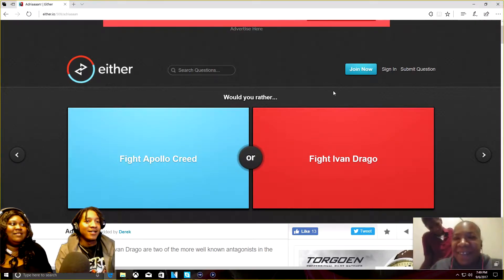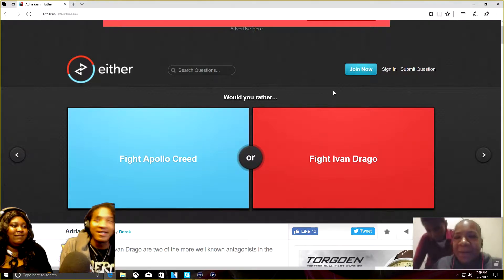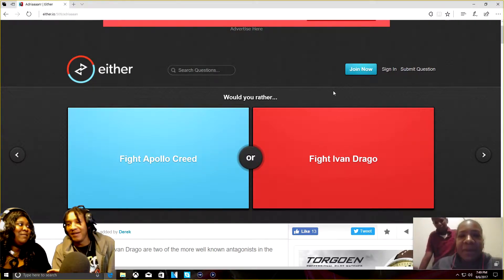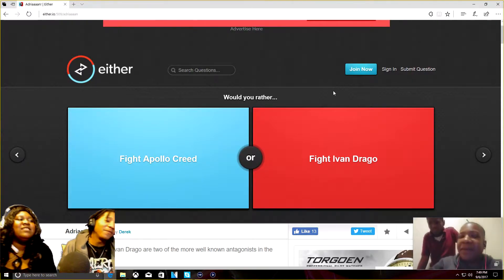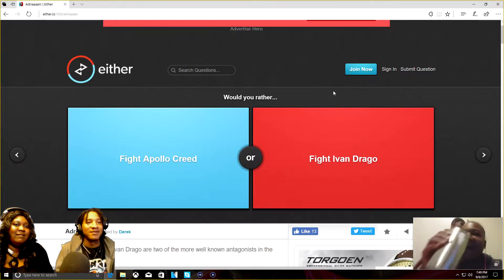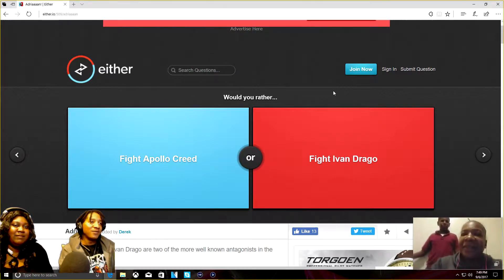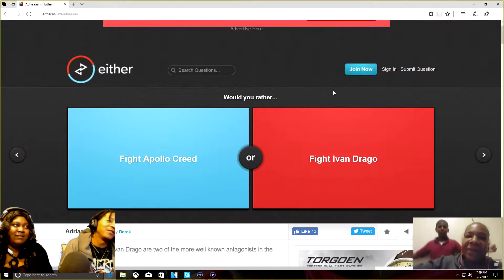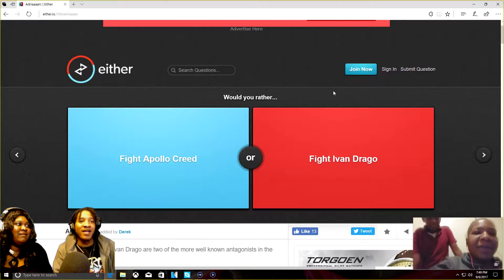would you rather staring my mom and sailorp2000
so I know I promised to do a game play of  crash bandicoot don't worry its coming soon and yes it will be fun but here we are me my mom and the future wife over here dying of laughter on would u rather sorry I didn't edit this it was just to funny and I had issues with editing for a lil still learning to edit but don't worry I'm gonna get better I promise u plz enjoy the video and yes we still trying to get to 200 subs so if ur new stick around